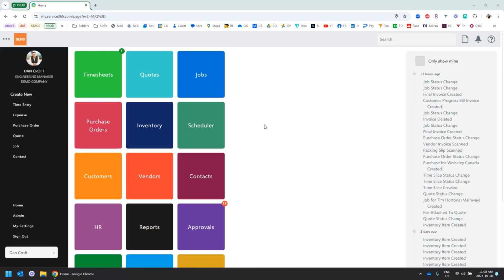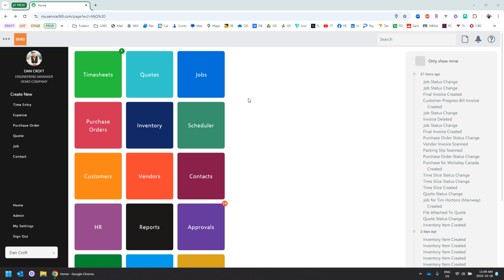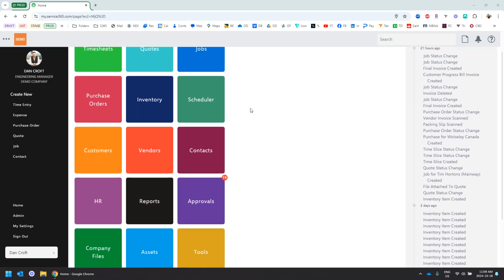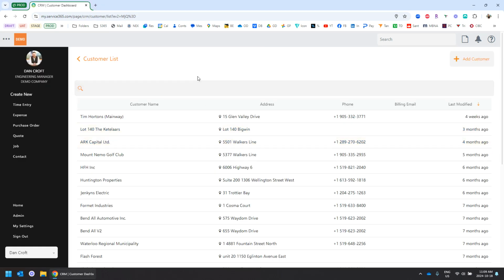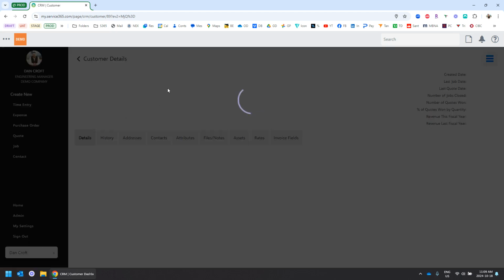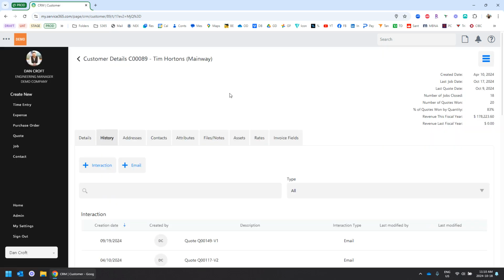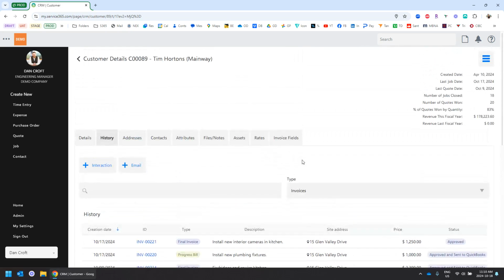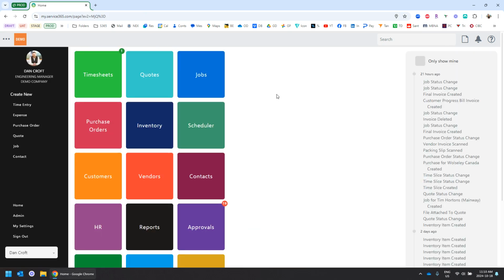Service365 | System Demo - Intro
See how to access all of the modules in Service365 from the home screen.